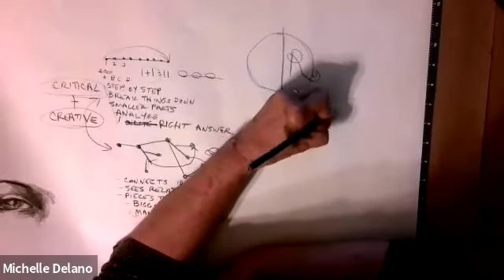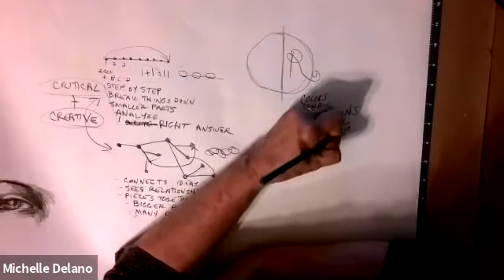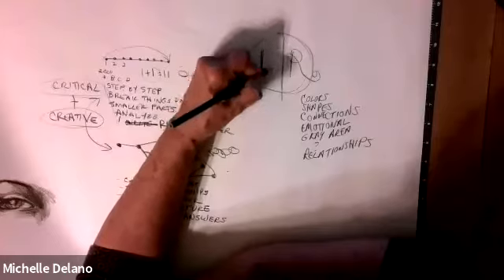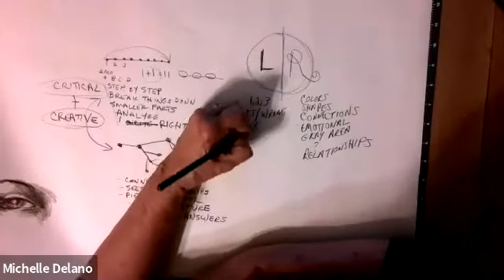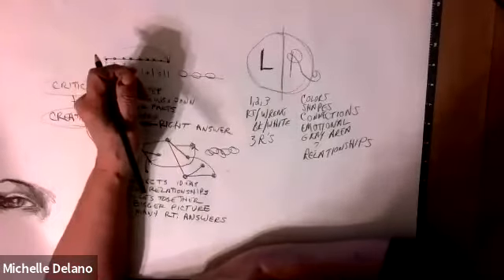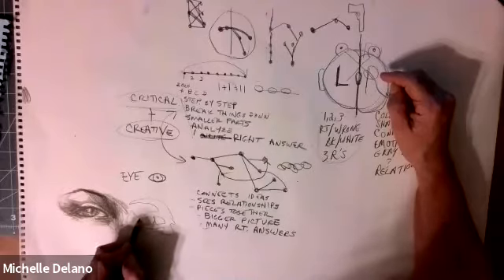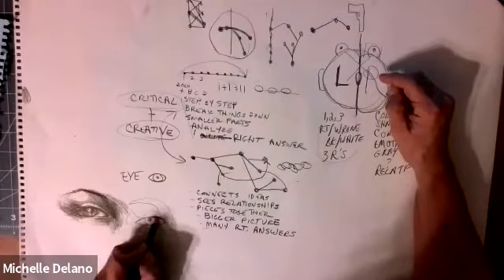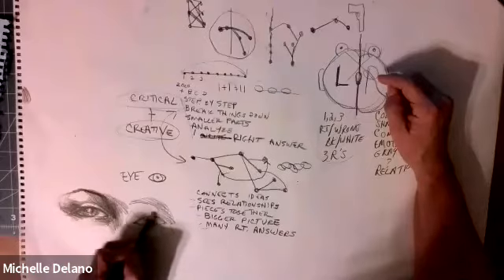Creativity Study Guide 1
What's the difference between critical and creative thinking?